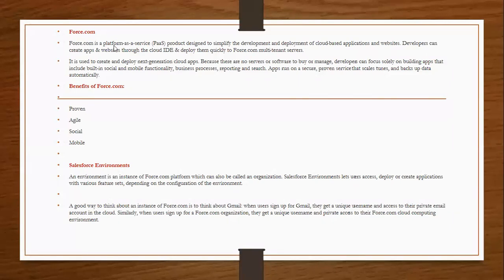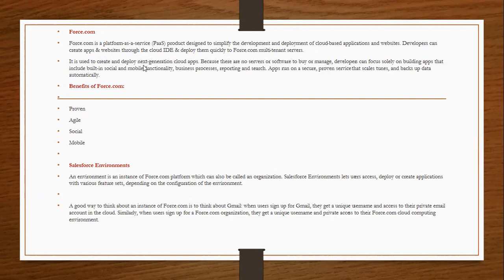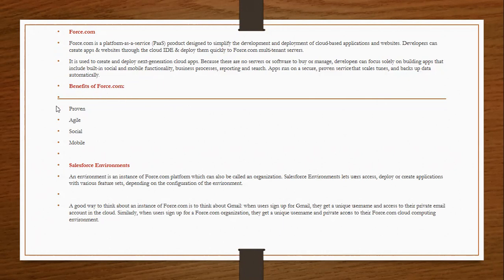What is FORCE.COM & ENVIRONMENTS Salesforce Admin